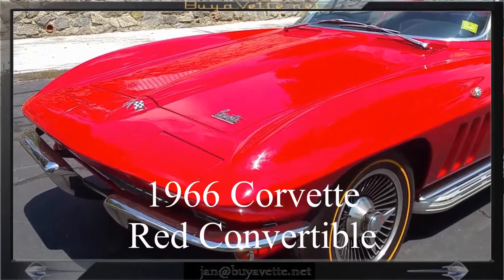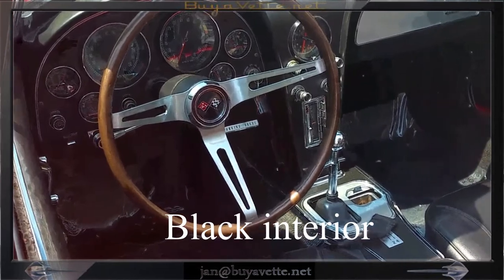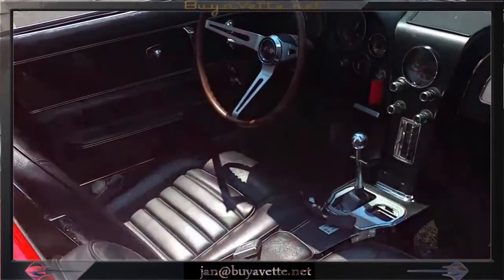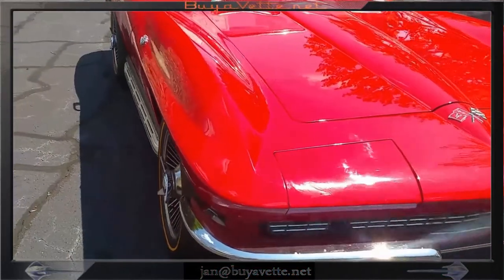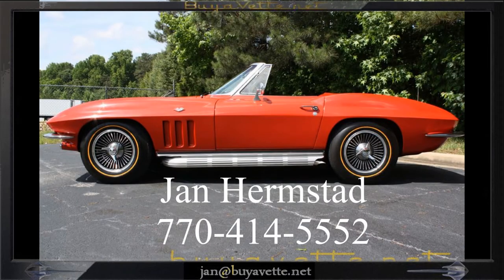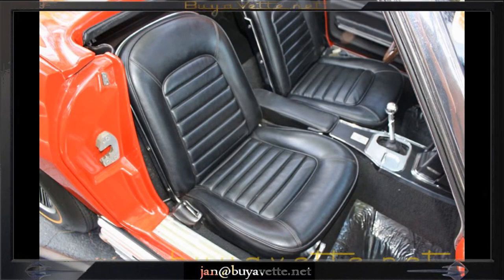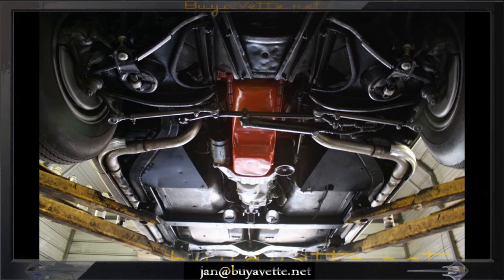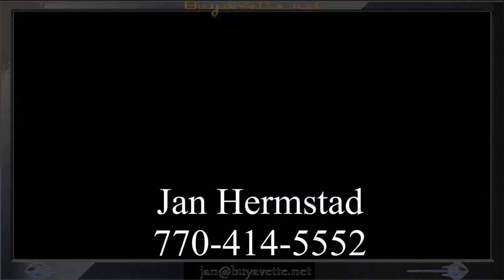1966 Corvette Convertible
1966 Corvette Convertible For Sale

Code correct Rally Red exterior, code correct Black vinyl interior, White convertible top. Numbers matching 300hp 327ci engine, 4 speed manual transmission. Features include power steering, side exhaust, knockoff style wheels, goldline tires, AM/FM radio, power antenna, traffic hazard lamp switch. Originally assembled on June 15, 1966, this 1966 Corvette Convertible is in nice condition, and is optioned with desirable power steering. This car's paint looks to be newer, and is vg with a beautiful shine. Convertible top looks to be somewhat newer, and is vg with a vg window. All exterior glass in this car shows a correct date code. Chrome bumpers and exterior door handles are in good condition with an older or original finish. Weatherstripping looks to be slightly older, and is in good condition. Taillights are vg with no cracks. Knockoff style wheels are vg, with good condition spinners, and Firestone Super Sport bias-ply goldline tires showing nearly full tread depth remaining at an average of 13/32nds. The interior of this 1966 Corvette Convertible shows good condition older or original seat covers, steering wheel, center console, and dash pads. Carpet is good-vg, and gauges are vg. Clock is currently working with a quartz movement, and correct appearing AM/FM radio is in place. The numbers matching engine in this car shows original casting date June 8, 1966, and final assembly date June 15, 1966. Correct air cleaner, carburetor, ignition shielding, hose clamps, and exhaust manifolds are all in place, and added L79 style valve covers have been polished. Frame is solid and rust-free. This car has been fully serviced, and all instrument gauges, lights, turn signals, brakes, engine, transmission and rear-end are all in good operating condition. We can't seem to keep nice midyears in stock, call us before this one's sold!